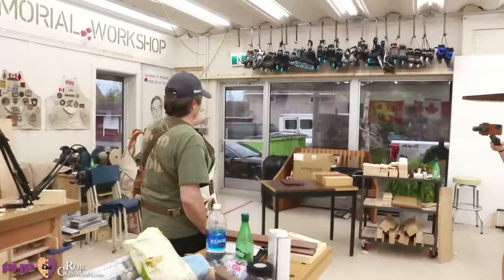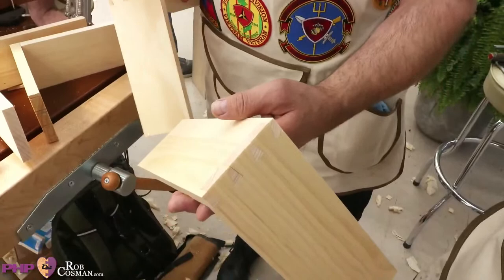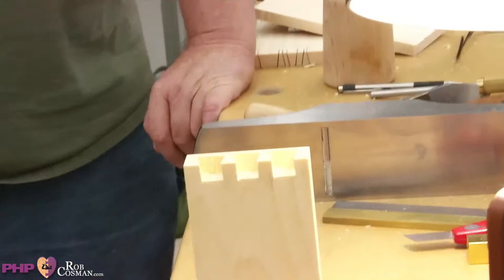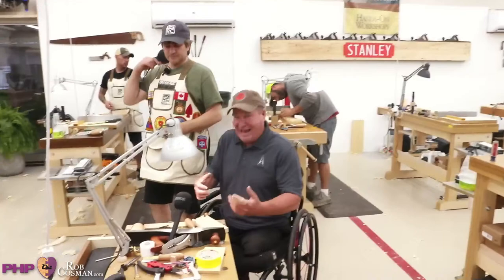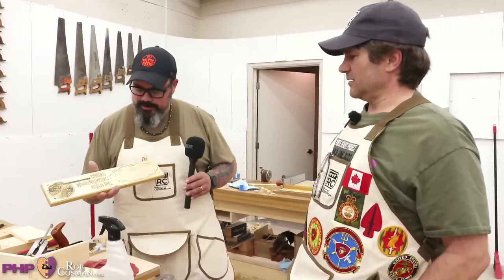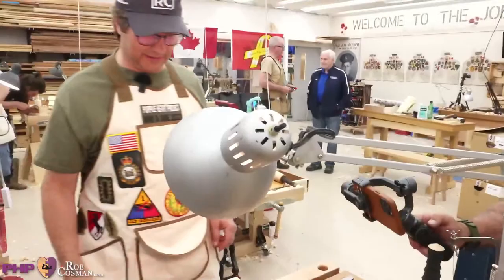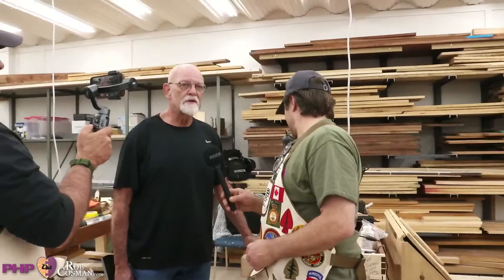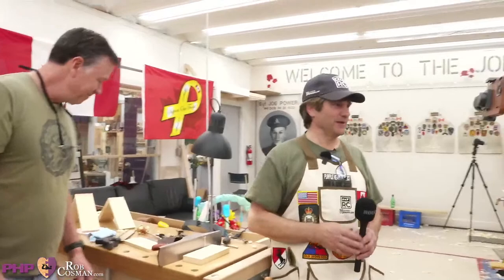Training the Hand Workshop Live (19 May 2022)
Live Training The Hand Workshop
If you like our content please LIKE us, SUBSCRILive form Rob's Training The hnad workshoBE to our YouTube channel, and RING THE BELL to be notified whenever we release a new video.